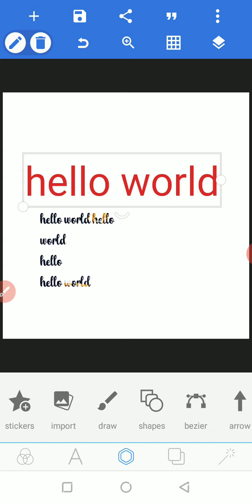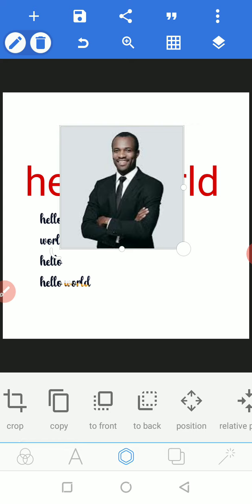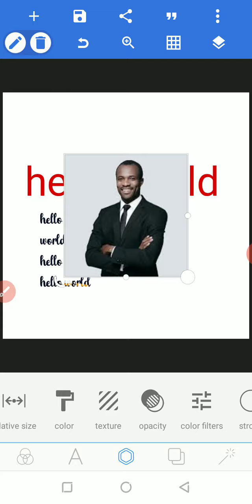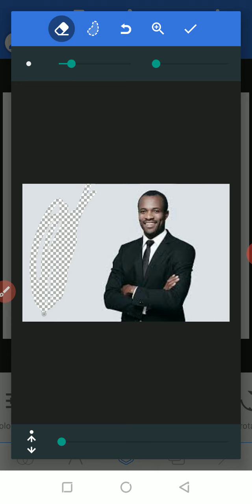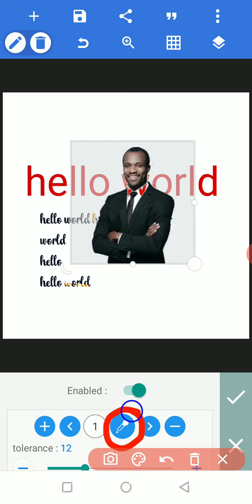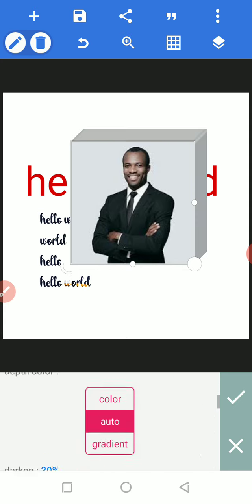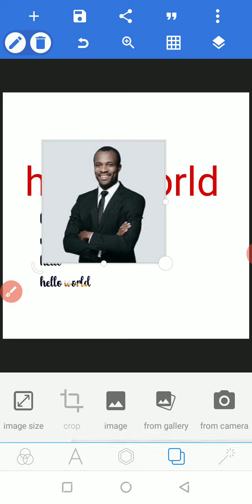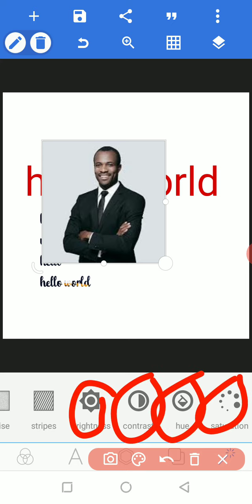Introduction to Pixel Lab and it's tools 2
pixel lab is an easy to use graphic design app. in this second video image tools will be handled and simplified